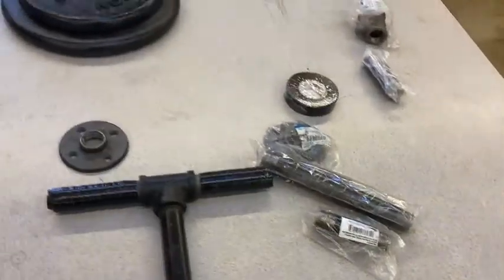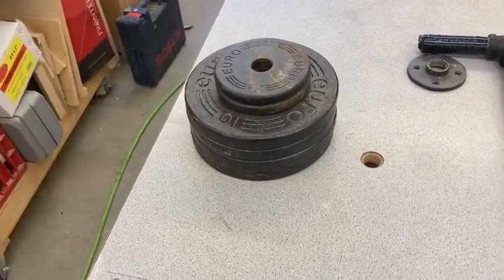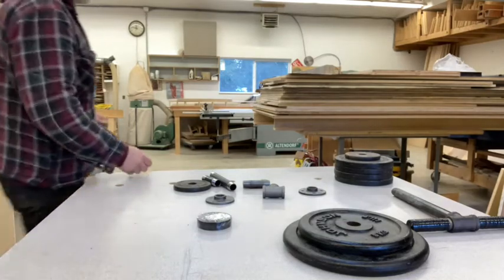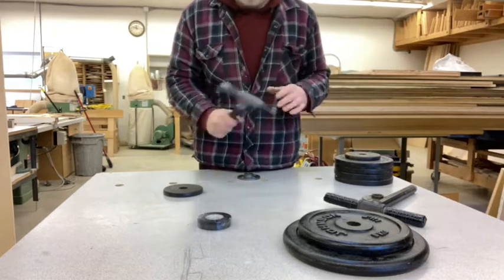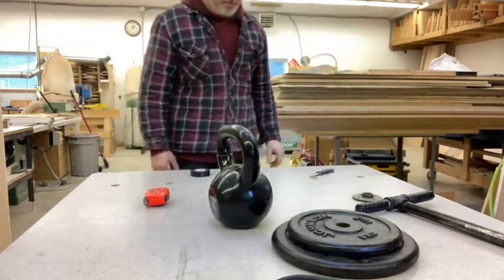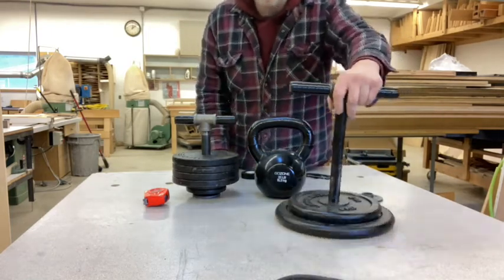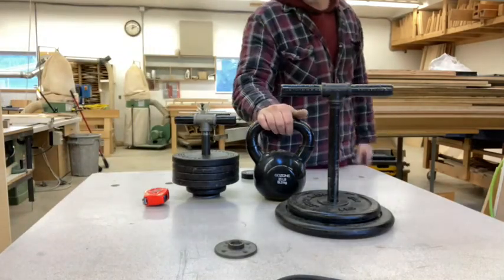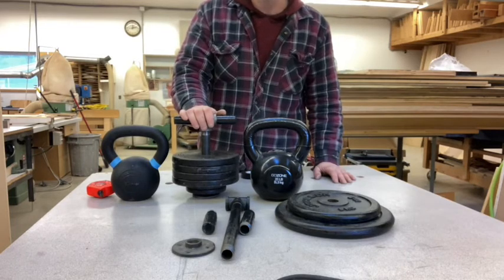Tim Ferris inspired adjustable kettlebell DIY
Using basic parts from the hardware store, I make an adjustable apparatus for two handed kettlebell style swings .
I got this idea from Tim Ferris’ book
‘ the four hour body’